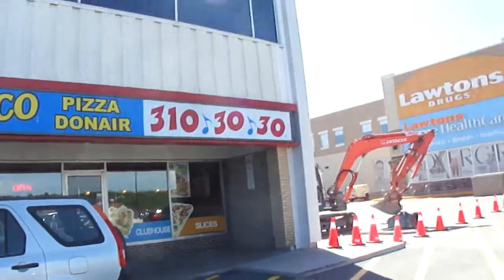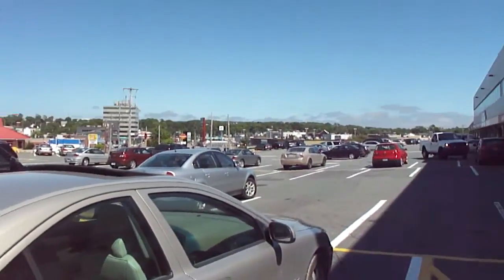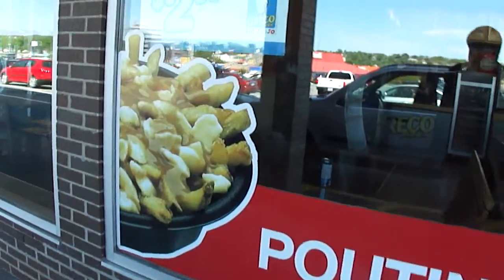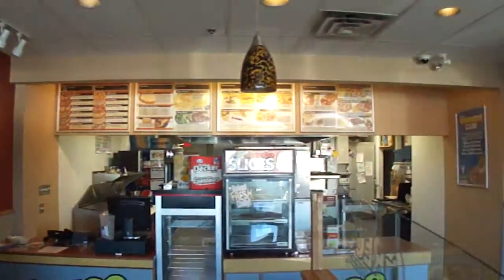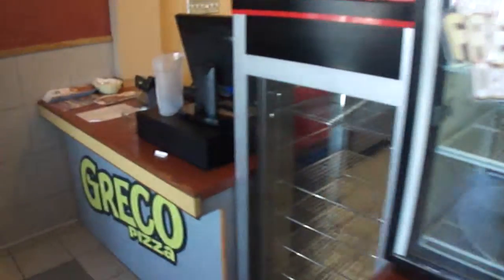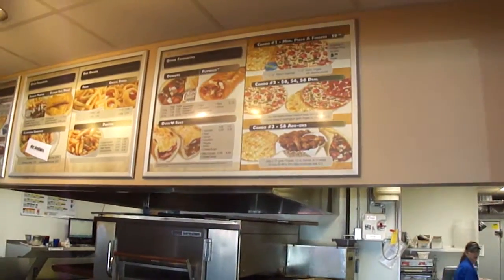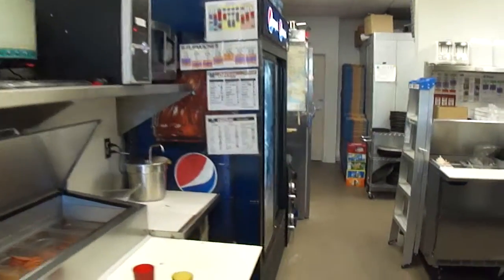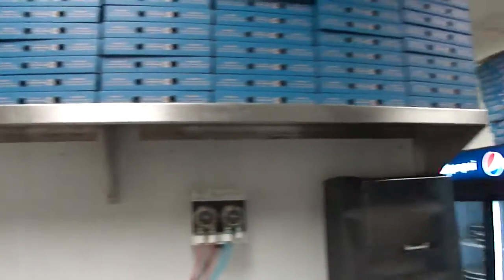Construction of restaurant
GP